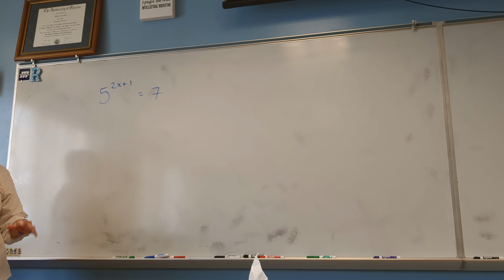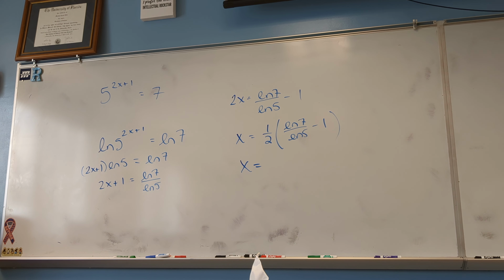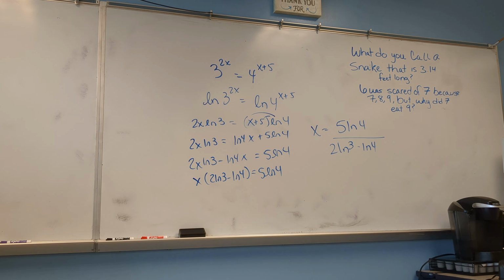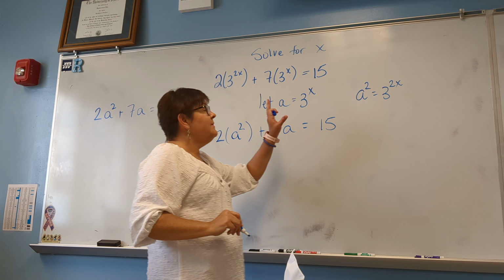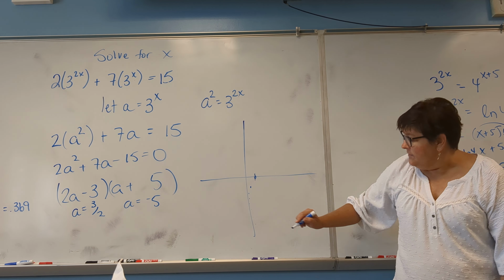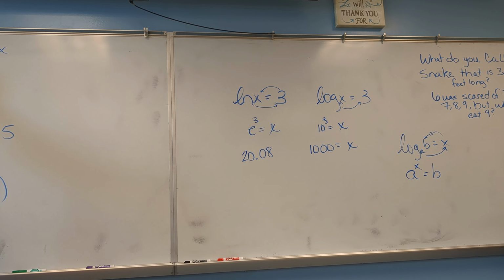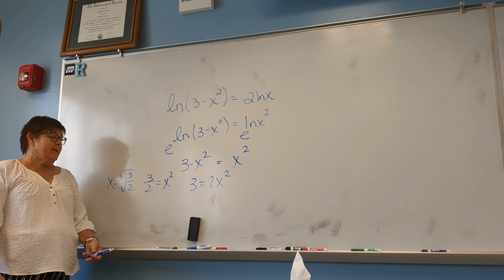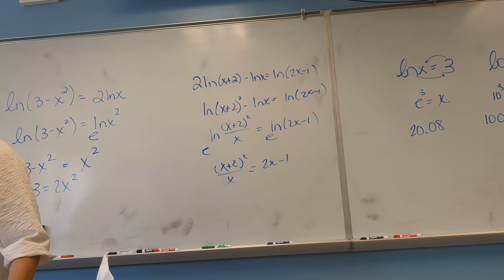Solving logarithms with exponents-(part 1) paper 2+3 - Aice A-level